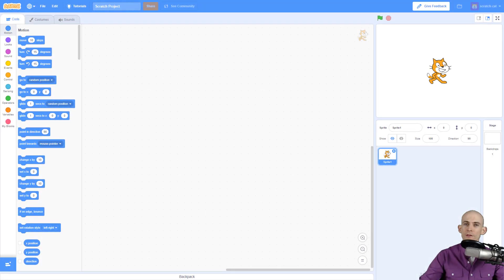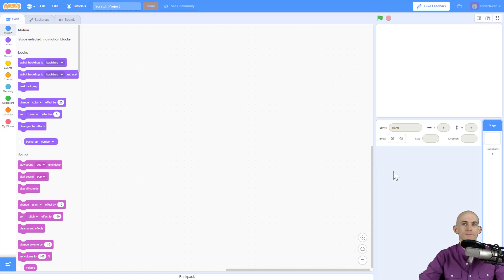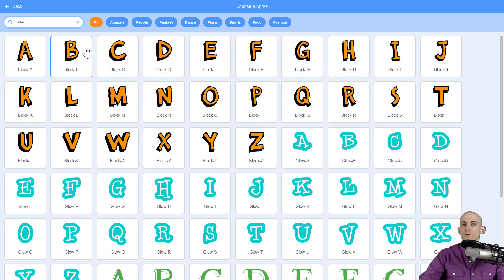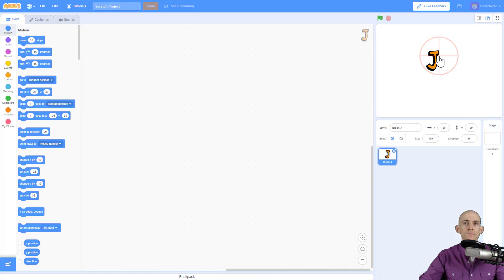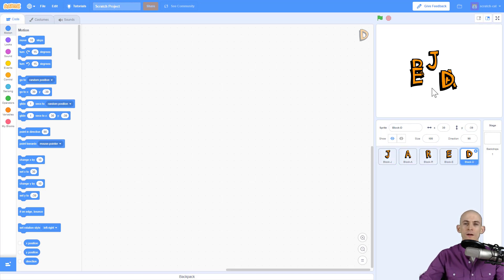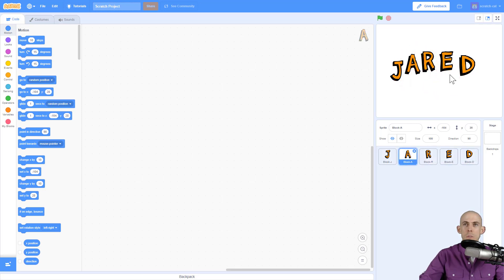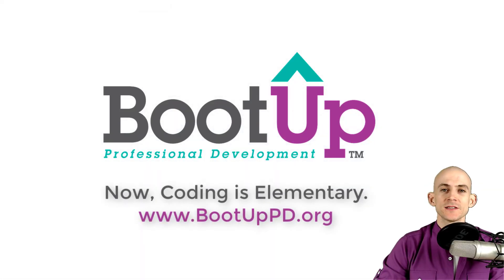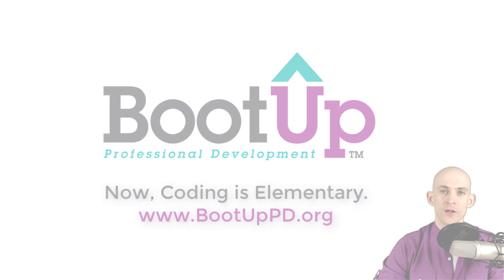Animate Your Name - Add Letters as Sprites